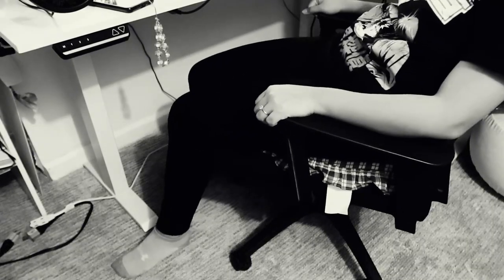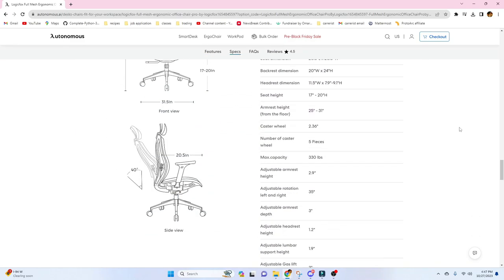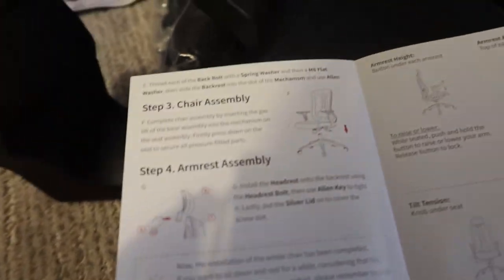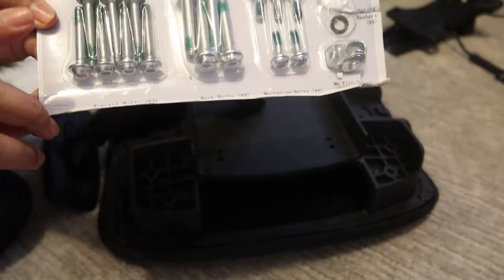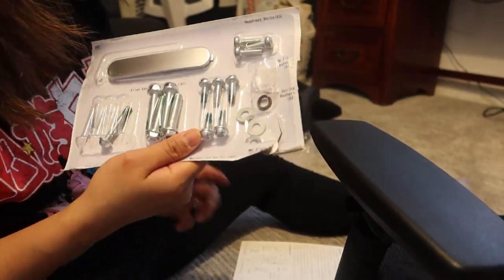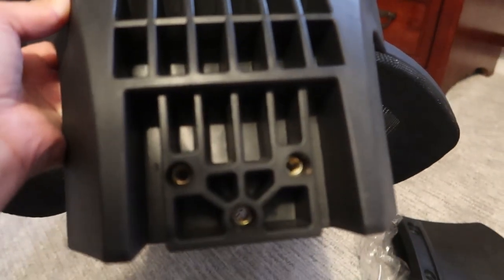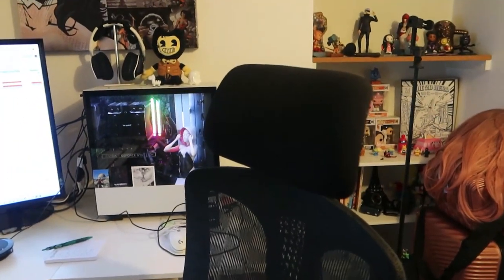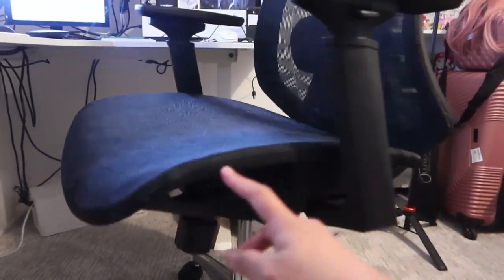better than gaming chair? | Autonomous Ergonomic Office Chair UNBOXING, ASSEMBLY AND REVIEW